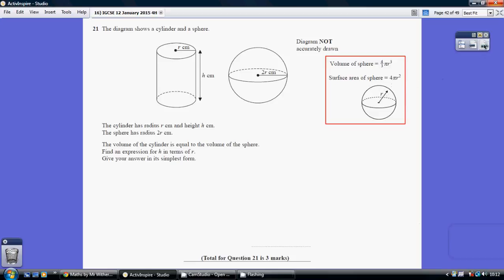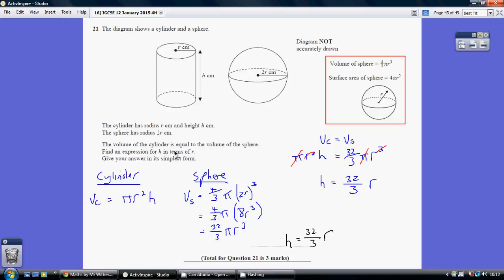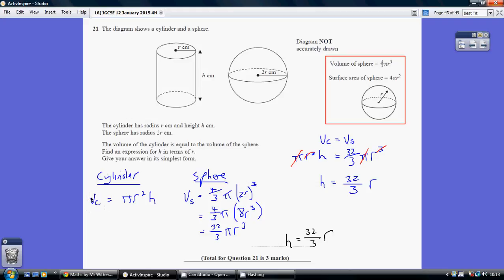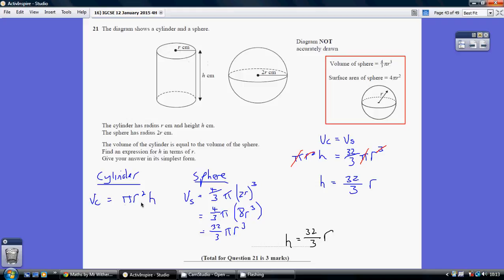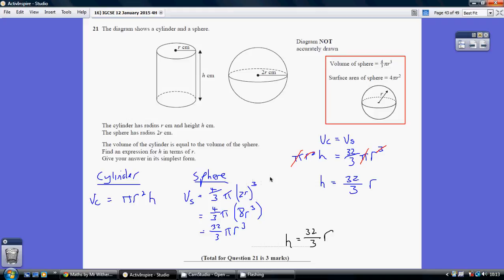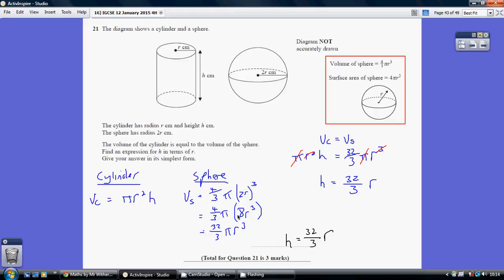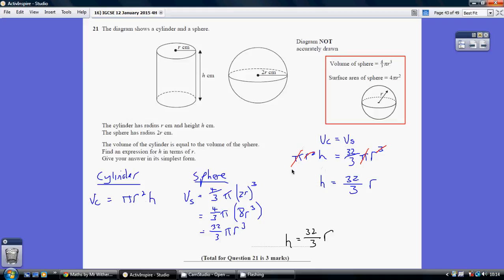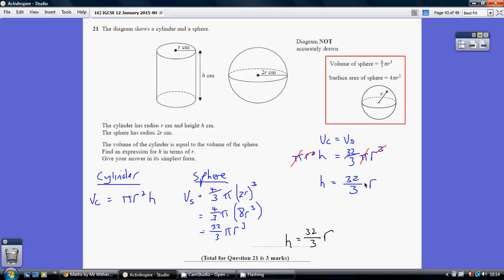16) Edexcel IGCSE 4H - 12 January 2015 Q21